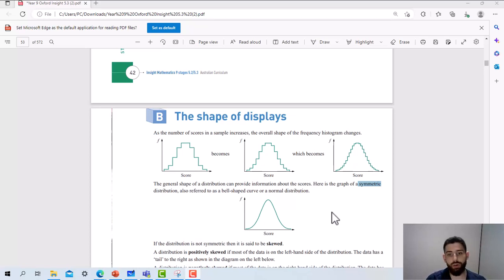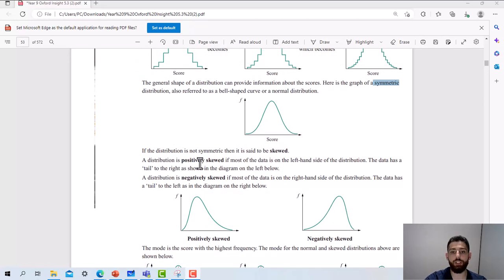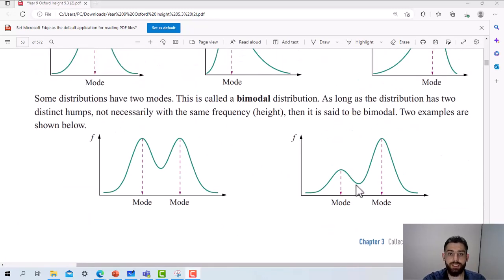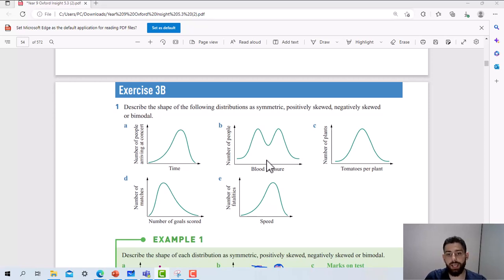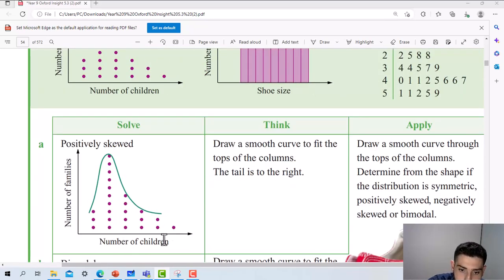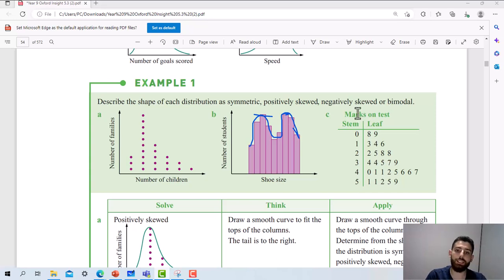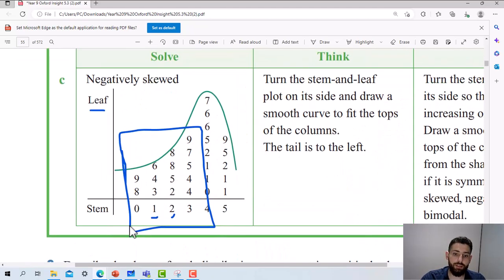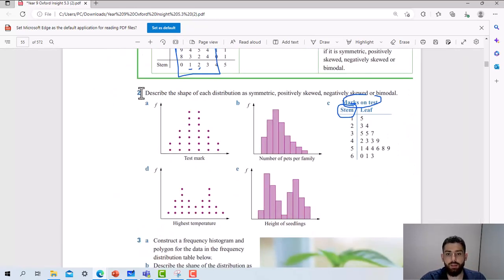Statistics (Part2): The Shape of Displays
-Statistics Quick Summary and real-life Example.
-Types of Data Distribution
-Explaining Symmetric, positive & negative Skewed and Bimodal Distribution Data
-Example of the types of Data Distribution.
-1 Final Example Cover Everything